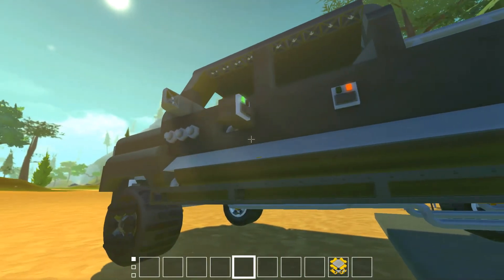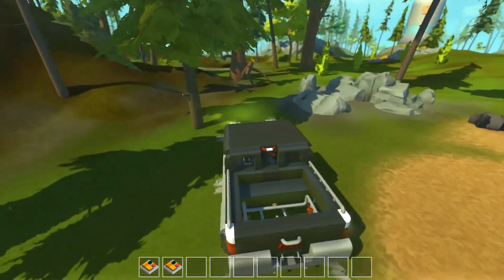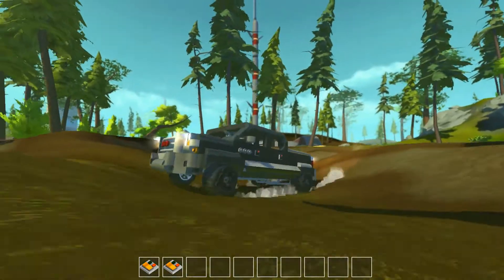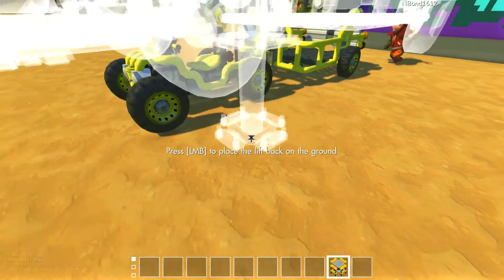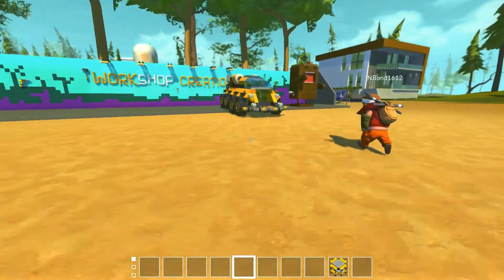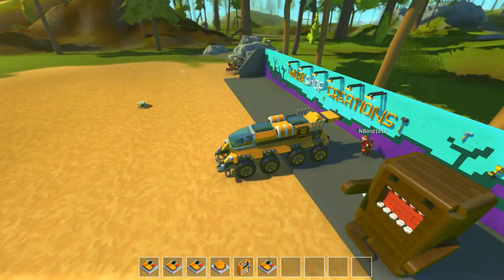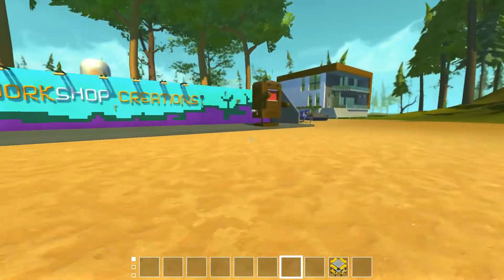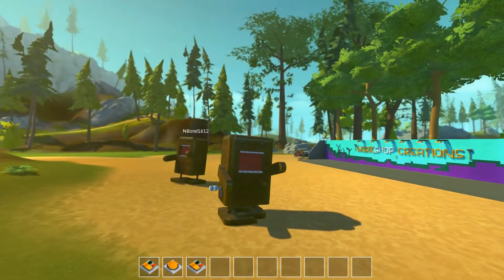GMC TRUCK, ATV, WIND-UP TOYS, Workshop wednesday, Scrap Mechanic #105